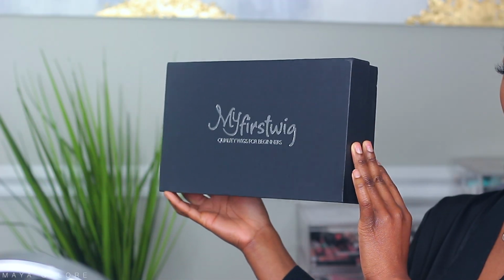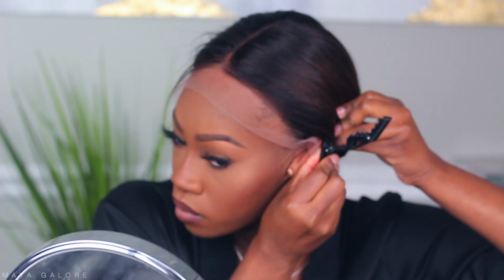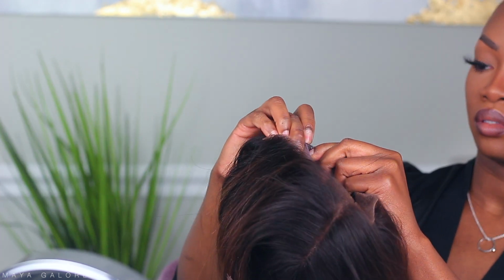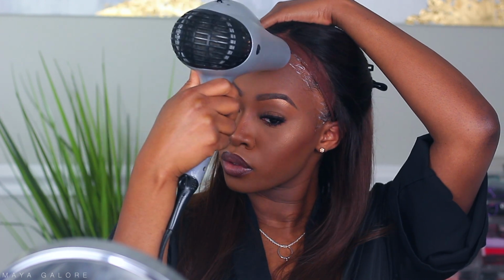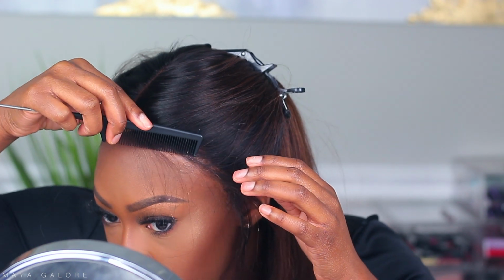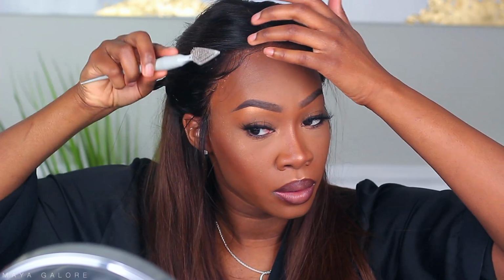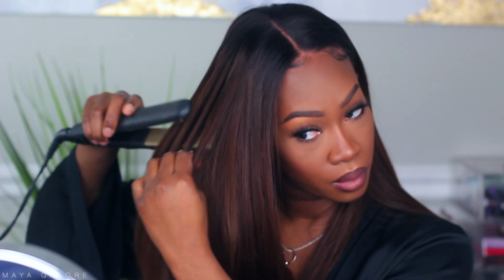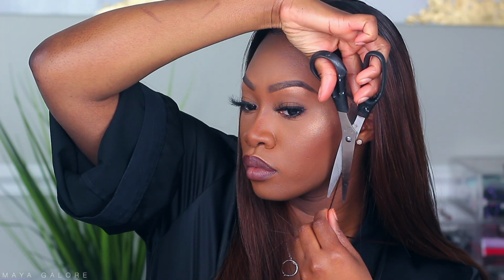How to Lay a LACE FRONT WIG for Beginners (RPGSHOW) | Maya Galore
I've gotten countless questions from you babes about my wigs. I am no expert! I am just on my own personal natural hair journey and use lace wigs as my a protective style. This is how I lay ALL of my wigs when I first receive them. Hope this answers some questions I've been asked! Hope you enjoy!!

 -Maya xoxo

This is NOT a Wig Review, Just a demonstration of how I lay my wigs.

Length: 18 in
Color: Black to Brown Ombre
Parting Space: 6 Inches at top (Pre-parted down the middle)